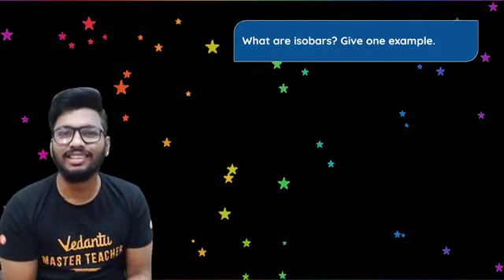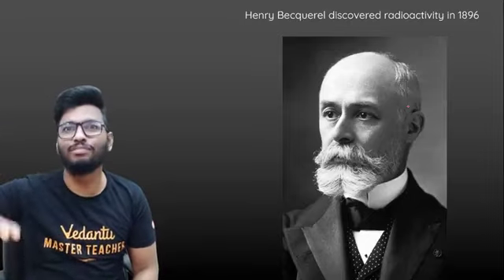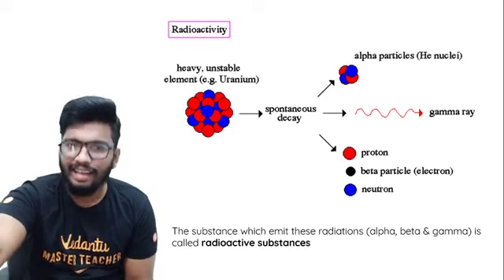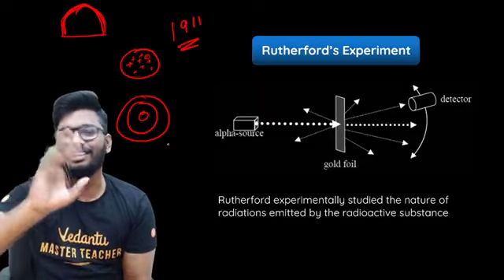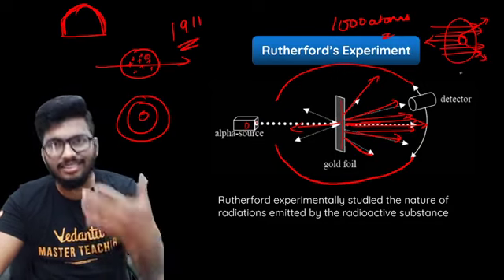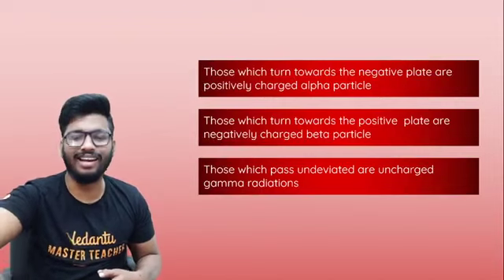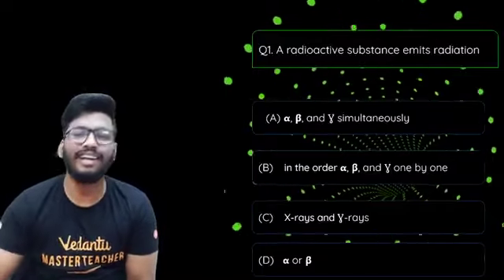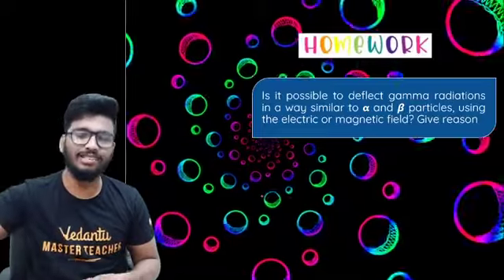Radioactivity L-3 | ICSE Class 10 Physics Chapter 12 | Selina Solutions | Vedantu 9 and 10 English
Radioactivity - ICSE Class 10 Physics Chapter 12 | Selina Solutions | by your Favorite Anoop Sir. Radioactivity is one of the interesting sessions and it helps to get 100 marks in ICSE Class 10 Physics. In Vedantu, You can now watch today's session Radioactivity Class 10 ICSE | Radioactivity Class 10 ICSE Notes | ICSE Class 10 Physics Radioactivity Notes | Radioactivity Full Chapter | Online Classes for Class 10 | Radioactivity Class 10 Physics | ICSE Class 10 Physics Chapter 12 | Selina Solution for ICSE Class 10 Radioactivity | ICSE Board Exam 2021.

The Vedantu online class will help you make a strategy to decode the concept, learn every detail of today’s topic Class 10 ICSE Physics | Radioactivity | Radioactivity ICSE Class 10 Physics | Radioactivity Physics Class 10 Notes | Radioactivity Notes | Radioactivity Class 10 | Radioactivity - Latent Heat and Specific Latent Heat | Online Classes for Class 10 | Change of Phase | Radioactivity Selina Solutions ICSE Class 10 | Online Coaching | Vedantu Class 10 Physics | ICSE Class 10 Physics Chapter 12 | ICSE Science | Selina concise Solution | ICSE Board Exam 2021 | ICSE 10th Board | Umang Series.

➡️ Topics Covered in this Session:
♦ Radioactivity Class 10 ICSE
♦ ICSE Class 10 Physics Chapter 12 Solution
♦ Radioactivity - ICSE Umang
♦ Radioactivity ICSE Questions
♦ ICSE Solutions for Radioactivity Class 10

We hope your visit to Vedantu 9th & 10th English “Radioactivity | ICSE Class 10 Physics Chapter 12” brings you a greater love ❤️ of Class 10.

🎯 Let us know your doubts and what you think 🤔 about today’s topic “Radioactivity ICSE Class 10 Physics Chapter 12”, please comment in the below 👇 section, we will respond and solve your doubt ASAP.

Thanks for your support in the “Radioactivity | ICSE Class 10 Physics” session Vedans!! See you in the next surprising session. StayHomeWithMe"